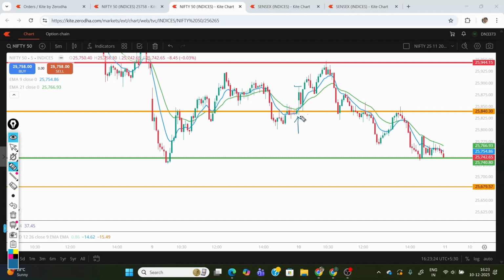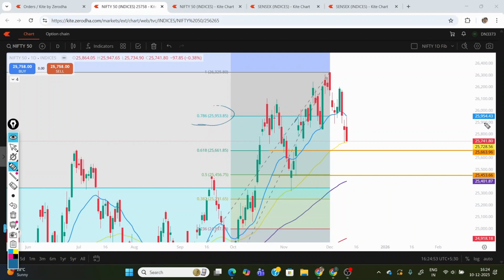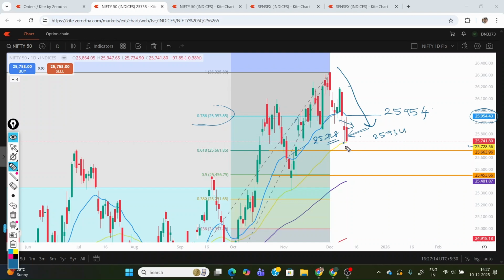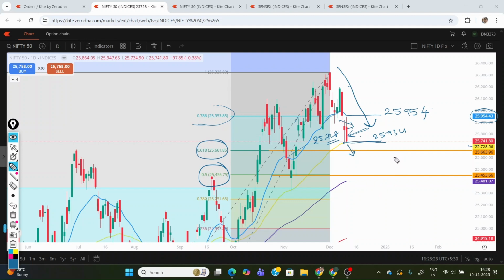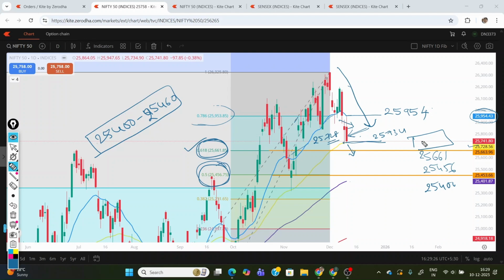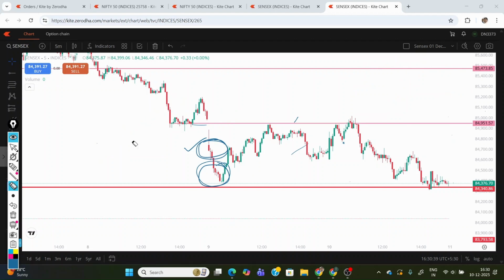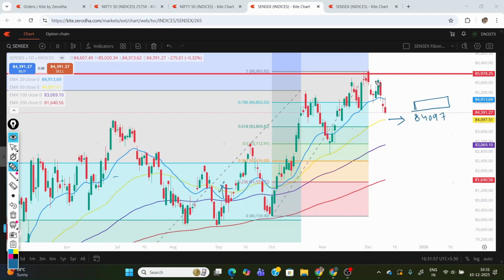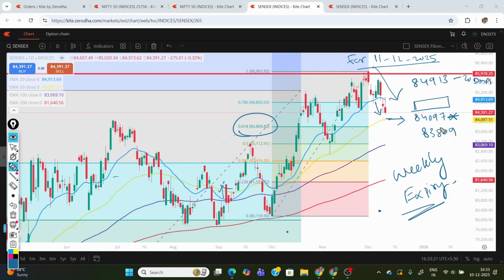NIFTY & SENSEX To Break 50 Day Moving Average? View For 11-12-2025